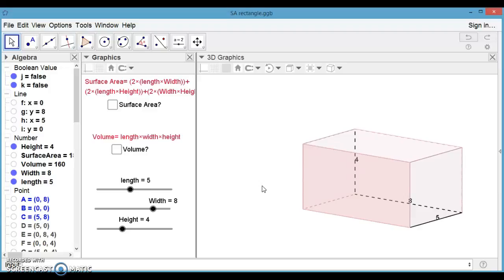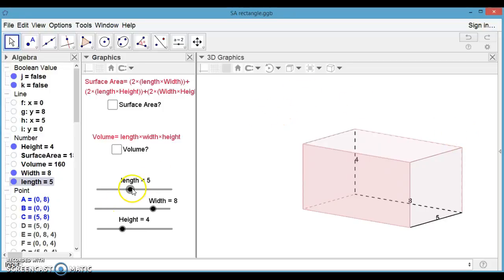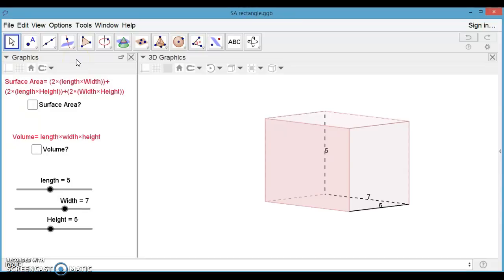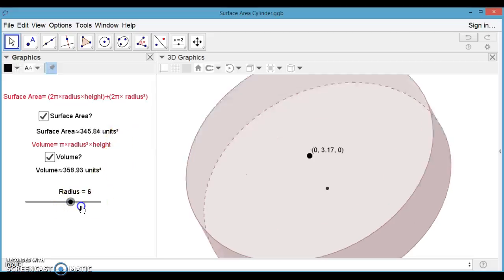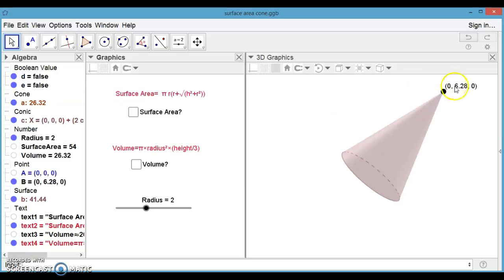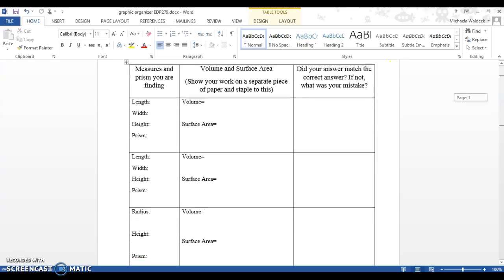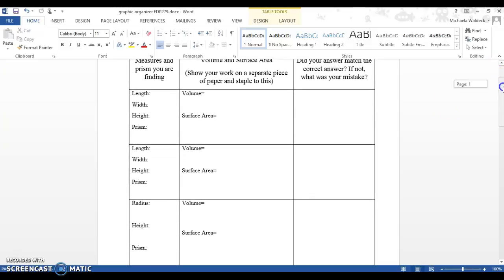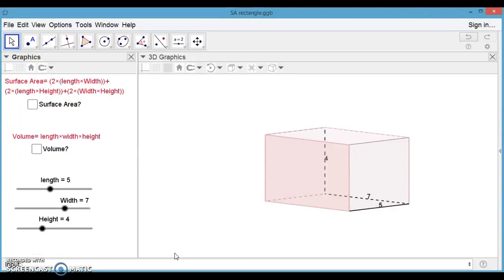Project 1 EDP279